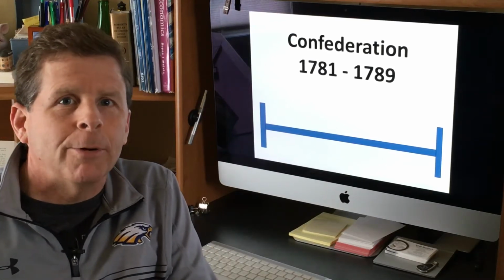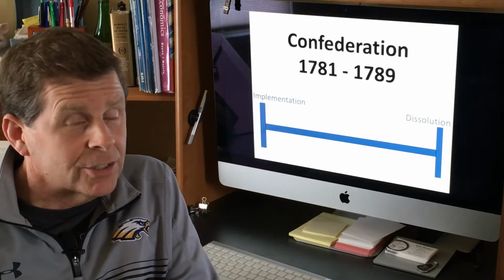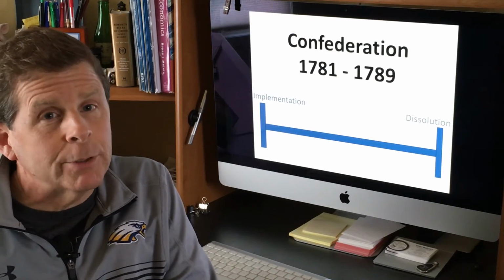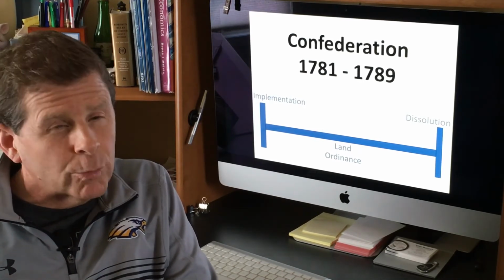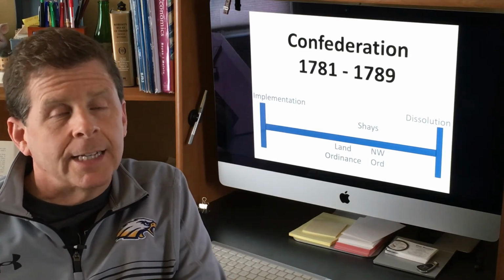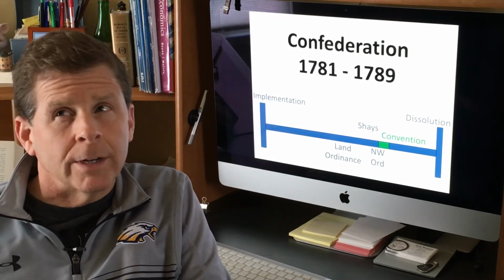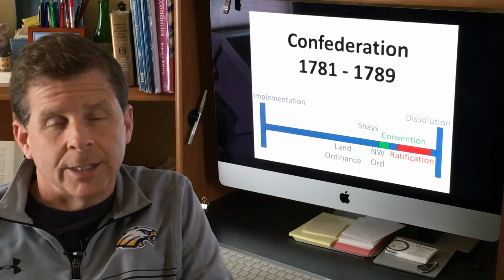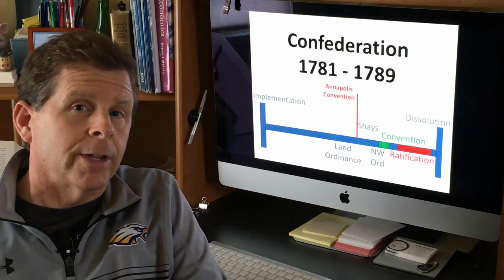The Confederation Period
Covering the portion of the Grand APUSH Timeline under the Articles of Confederation